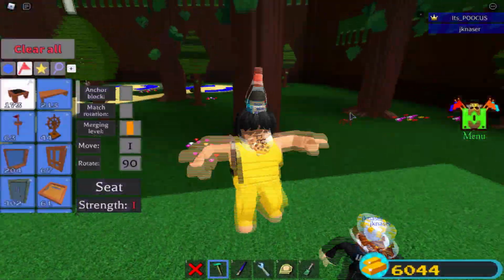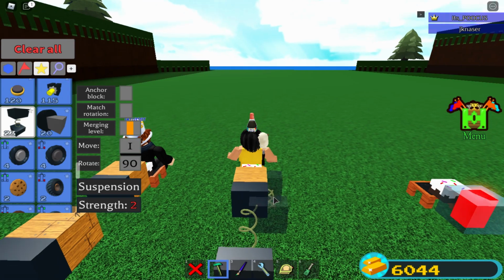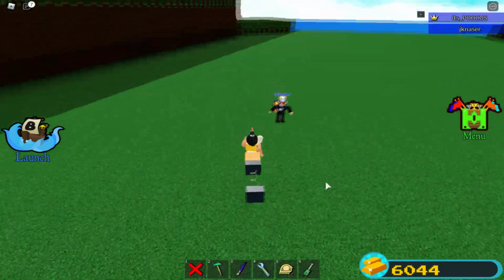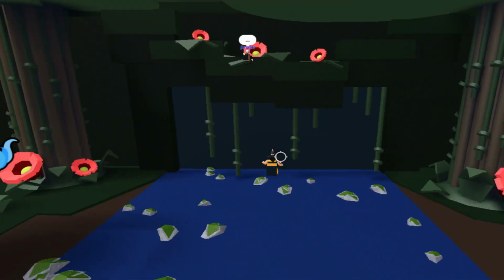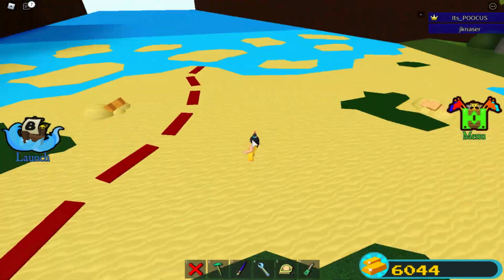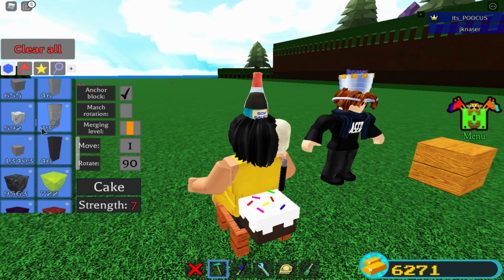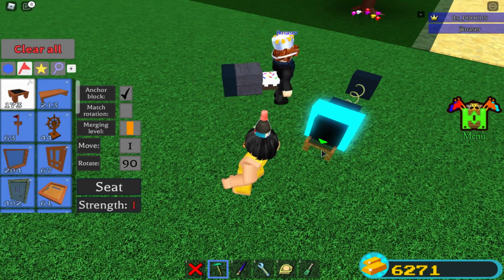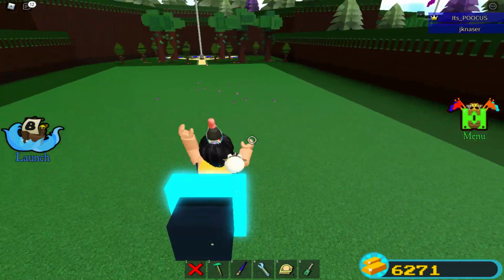*NEW* BEST FLYING GLITCH!!💨(must see) | Build a boat for Treasure ROBLOX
Hey guys, today I will show you guys one of the best flying glitches in Build a Boat for Treasure! Thank you guys so much for getting me to 1180! I hope you enjoyed! CLICK "SHOW MORE"

About Me
Hey there, I'm Poocus! I'm a cringy youtuber who posts challenges, tutorials, and build a boat comedy videos. I upload up to 3 times per week and spend a huge amount of effort onto my videos. :)